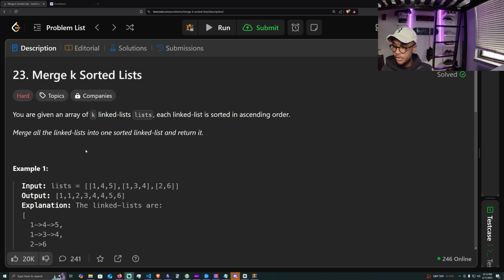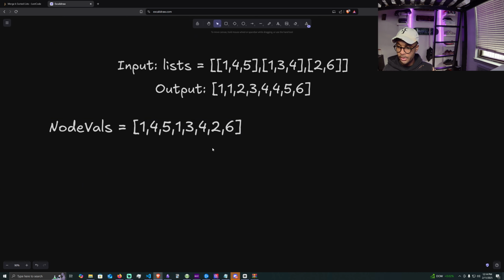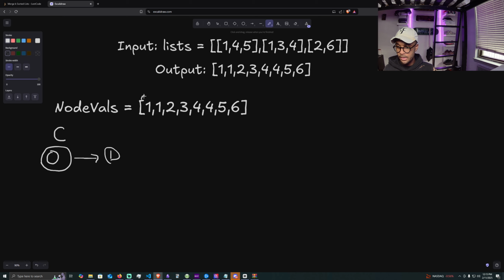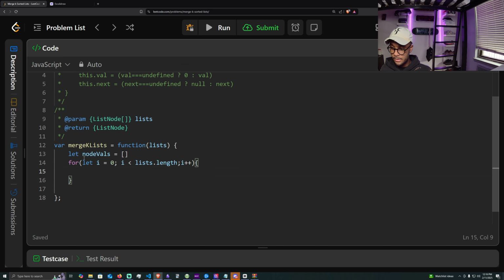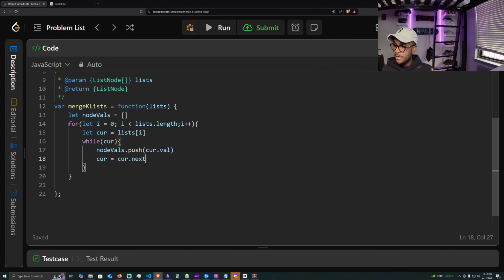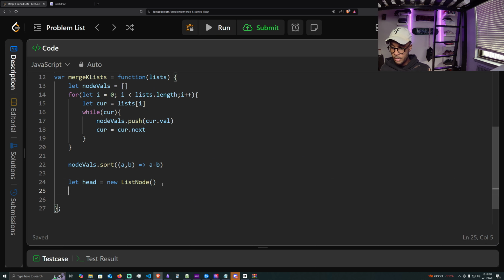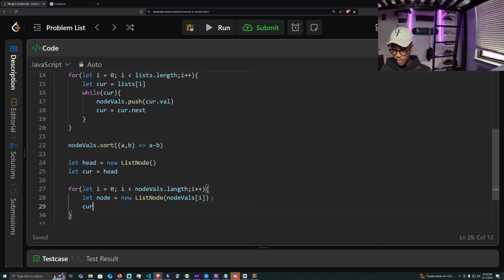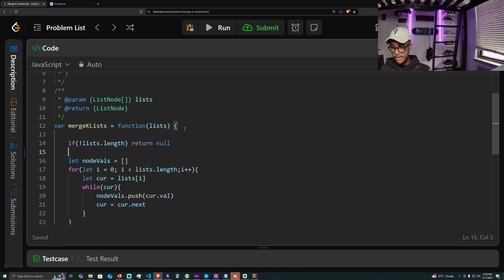LeetCode 23: Merge k Sorted Lists | Linked List | JavaScript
🚀 LeetCode 23 - Merge k Sorted Lists | JavaScript Walkthrough 🧑‍💻

In this video, I break down LeetCode 23: Merge k Sorted Lists, explaining step by step how to efficiently merge multiple sorted linked lists into one sorted list.
🔹 Problem Summary:

Given an array of k sorted linked lists, merge them into one sorted linked list and return it.
🛠️ Solution Approach:

✅ Extract all values from the lists
✅ Sort the values in ascending order
✅ Reconstruct the linked list from the sorted values
💡 What You'll Learn:

✔️ How to traverse multiple linked lists
✔️ How to use an array to store and sort values
✔️ Constructing a new linked list efficiently

🔥 Code Implementation (JavaScript):